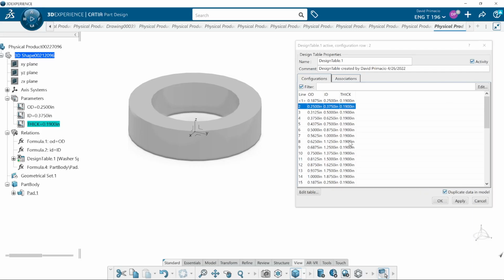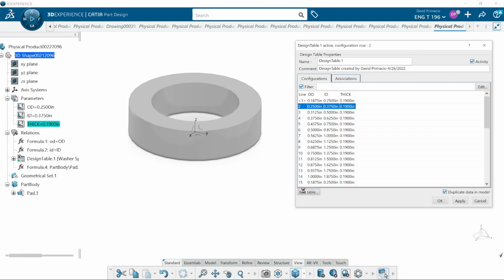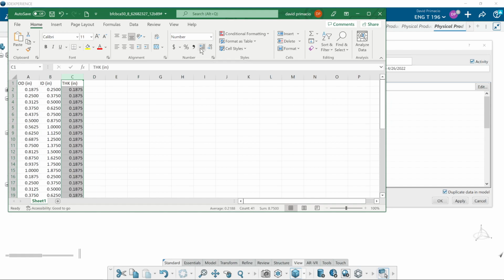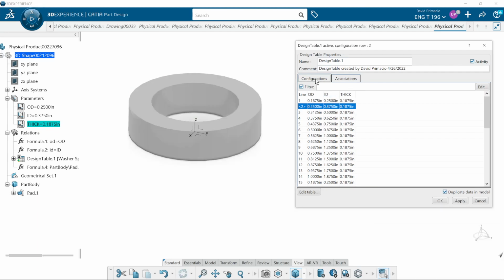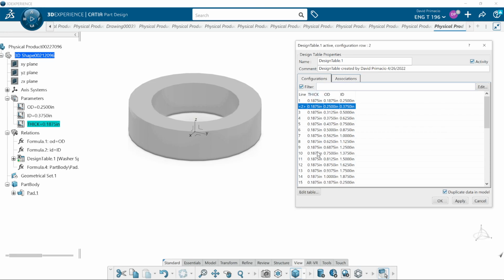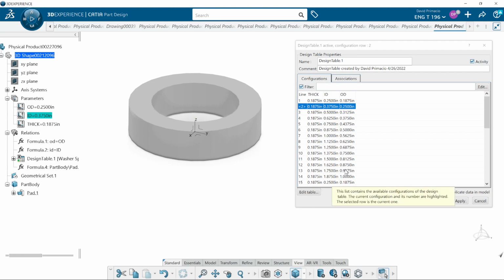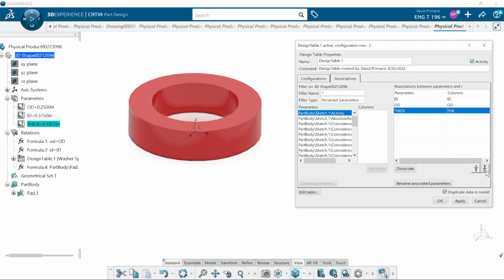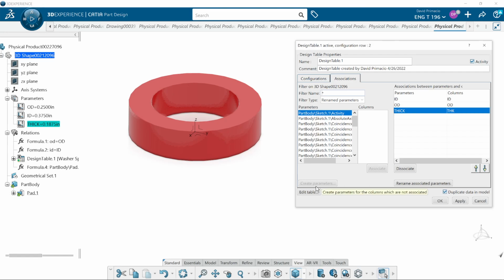Knowledgeware Design Tables 5 moving columns and changing precision